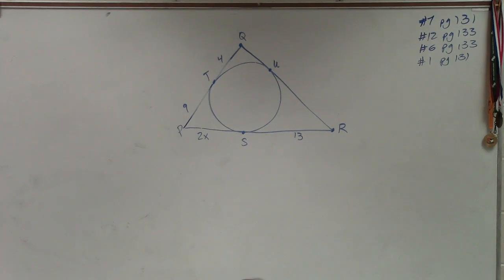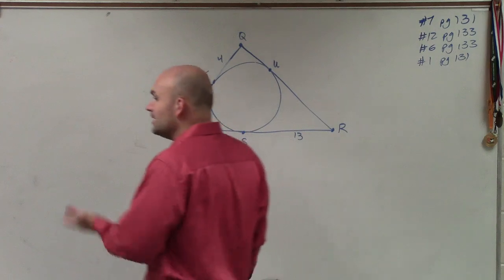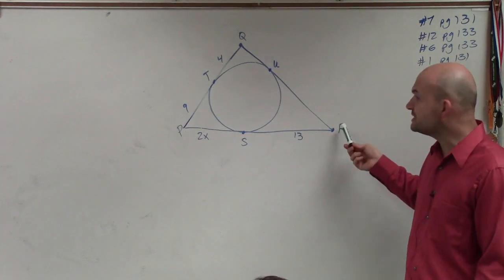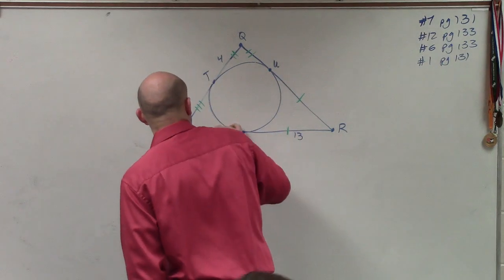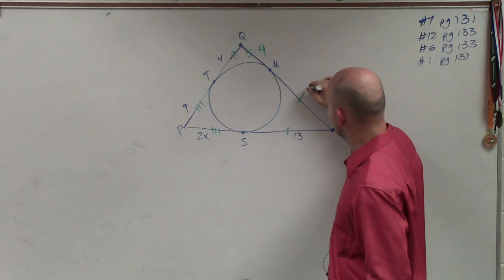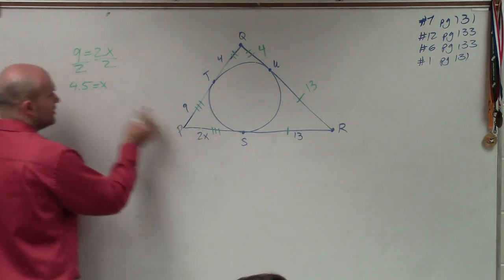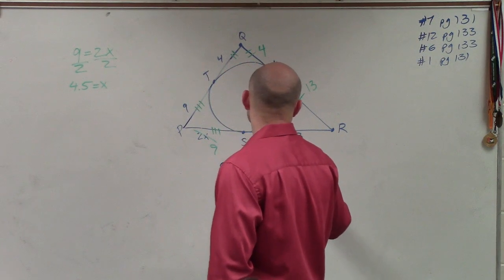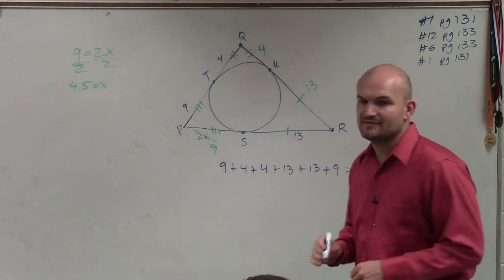How to find the perimeter of a triangle given a lot of tangent lines